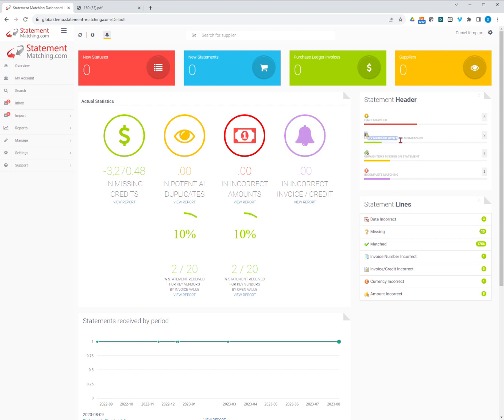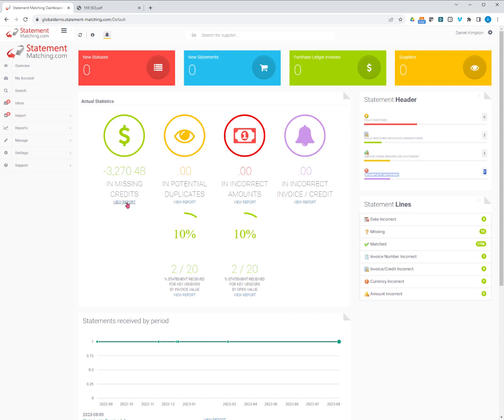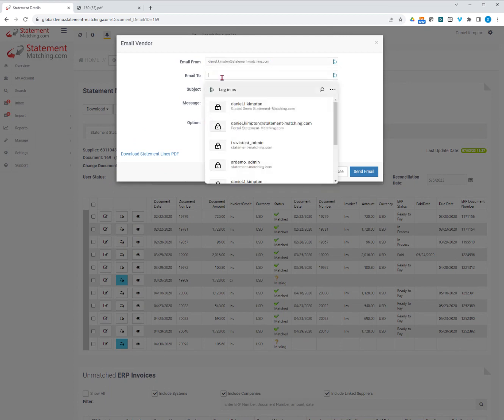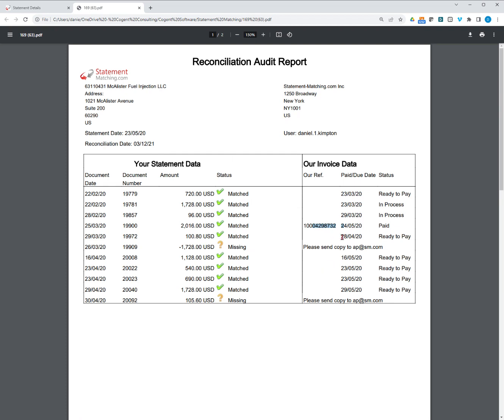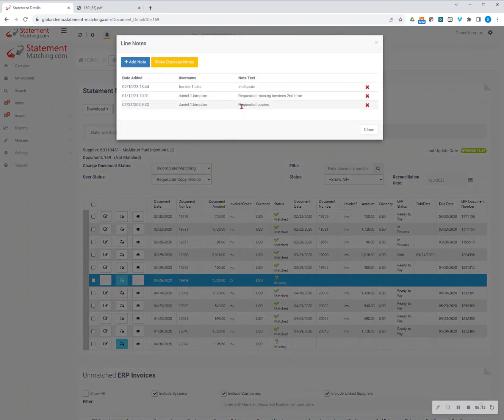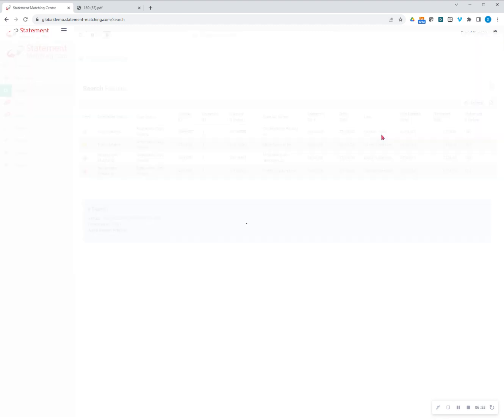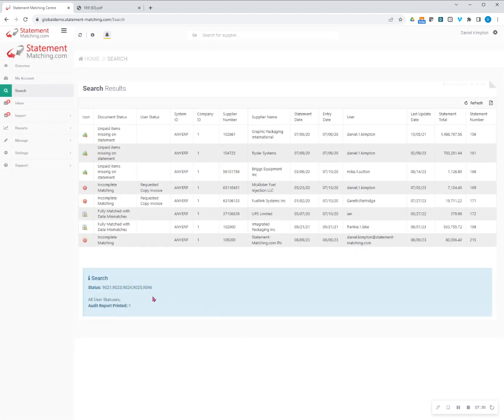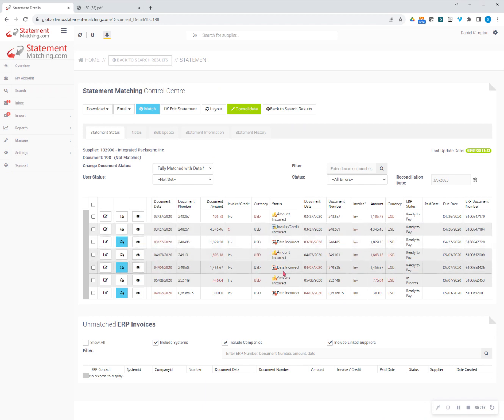SM Live Demo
Take a look at this video for a quick overview of Statement-Matching and how it can transform your supplier statement reconciliation process to one where you can reconcile high volumes of statements proactively.